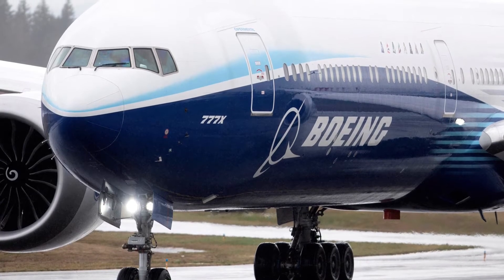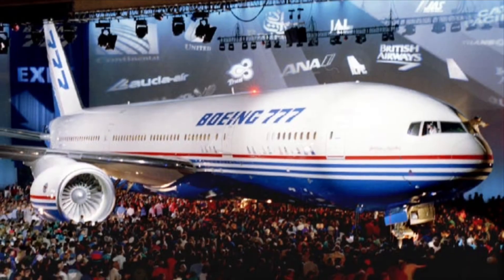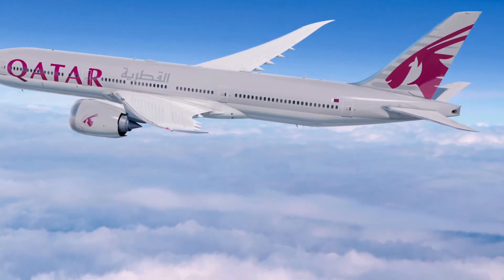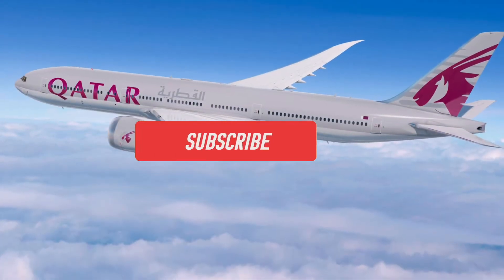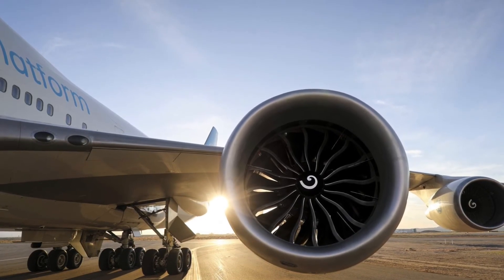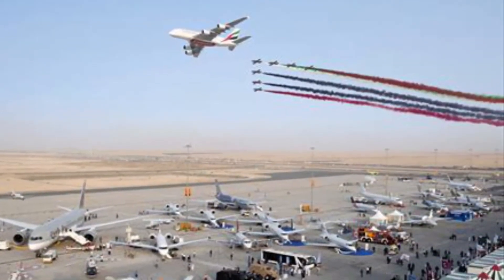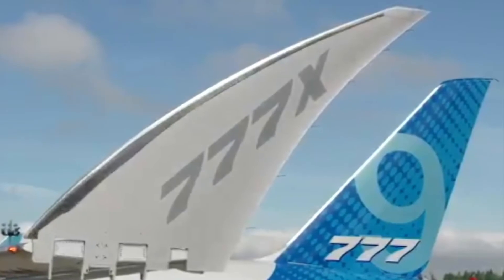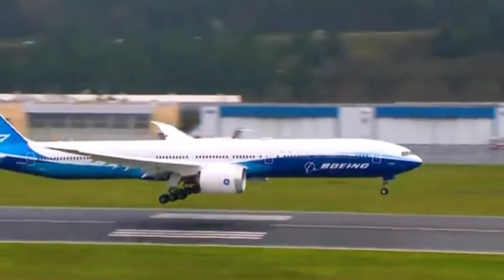What Is The Boeing 777X?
What the 777x is, has ge9x engines

0:00 Intro
0:17 What Is the 777X?
0:29 Variants
1:04 Engines
1:15 Orders
1:49 Facts
2:05 Outro